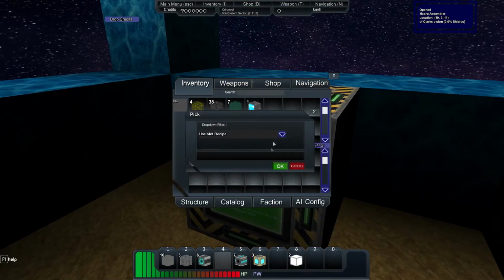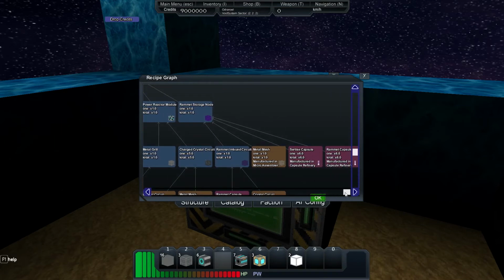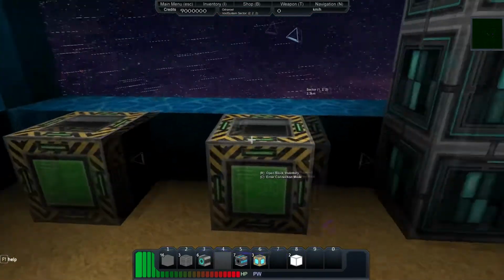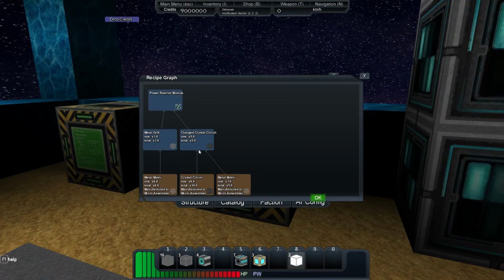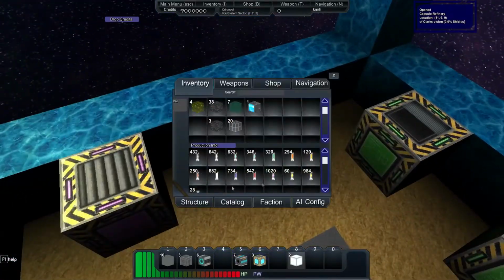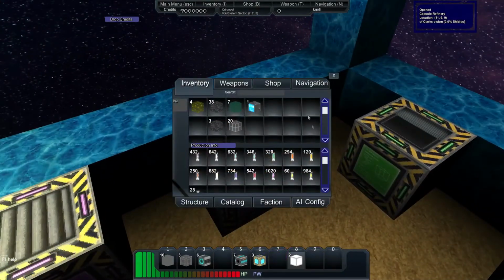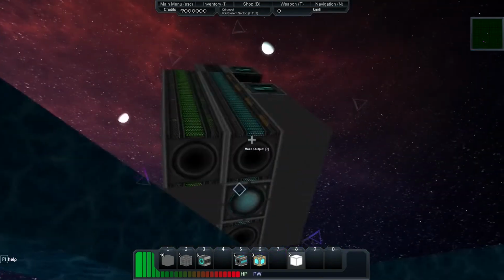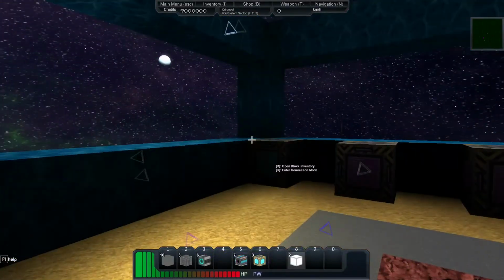OdraNoel Starmade crafting only lets play PART 4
part 4 of my crafting only lets play.